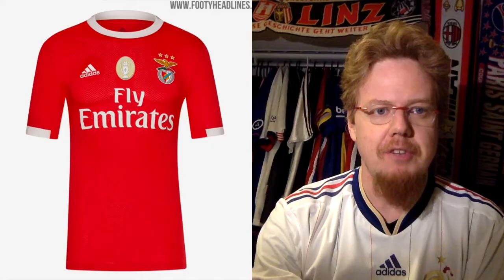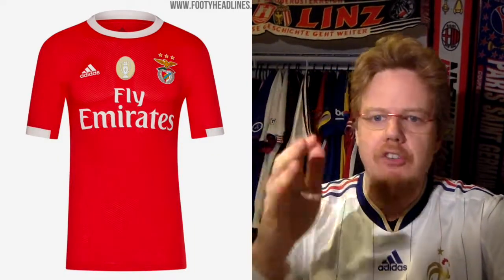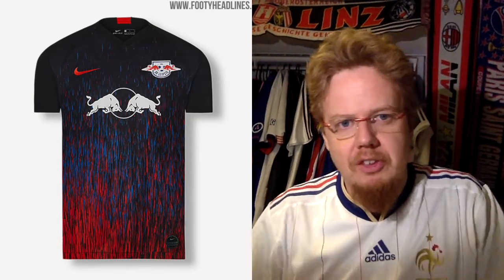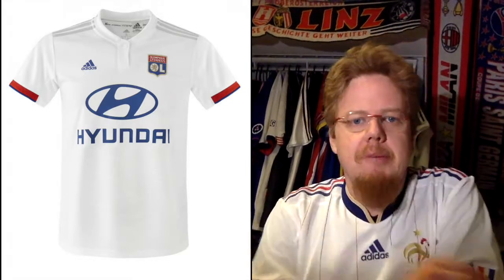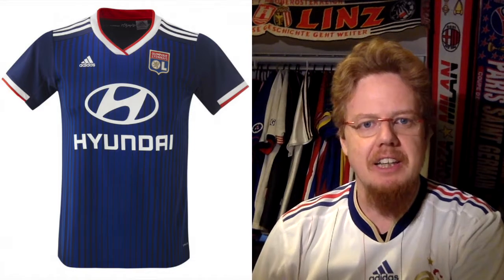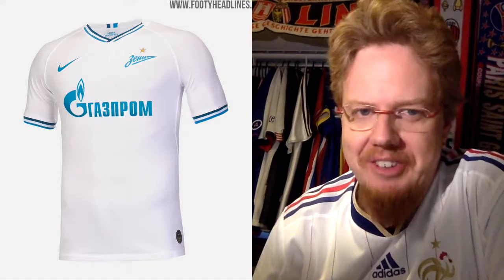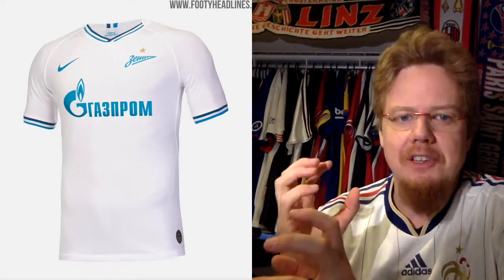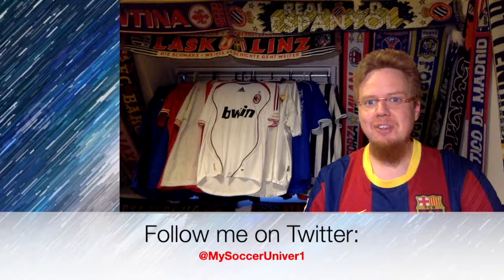2019-20 UEFA Champions League Jersey Review - Part 7: Benfica, Leipzig, Lyon, Zenit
This group is the weird one and has only Adidas and Nike jerseys. As we will see, Adidas delivers standard fare, while the Nike designs are often far more adventurous. For good and for bad!